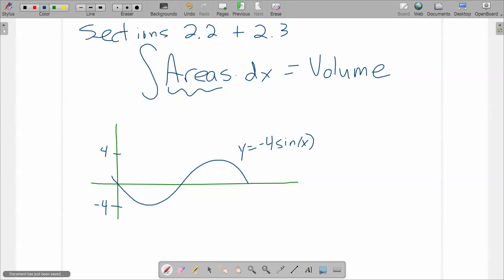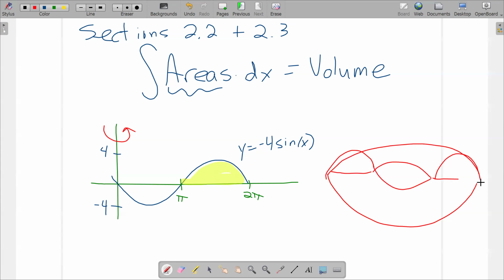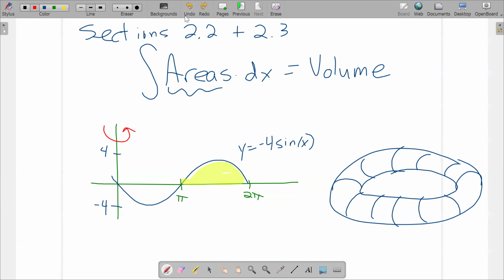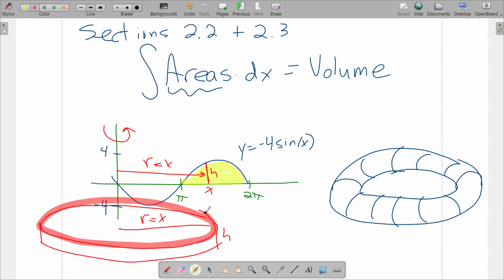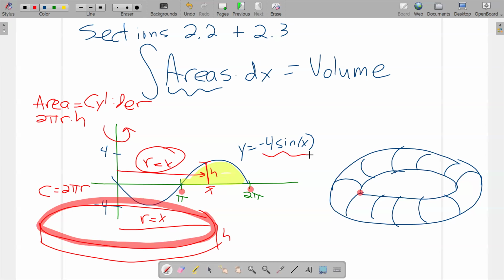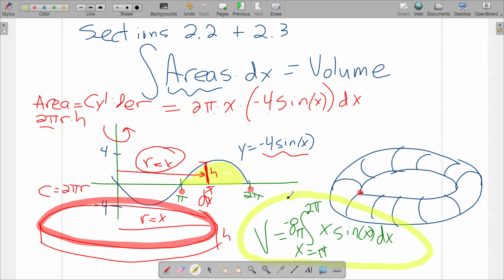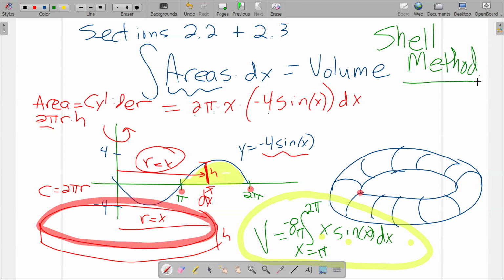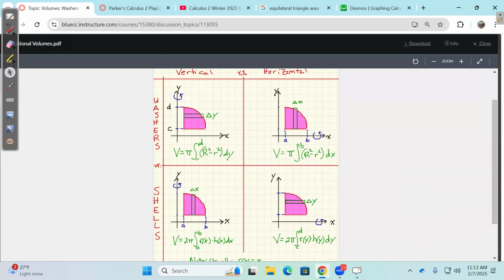MTH252 Volume with Shells with sine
Calculus 2
Using the shell method for a volume involving the sine.